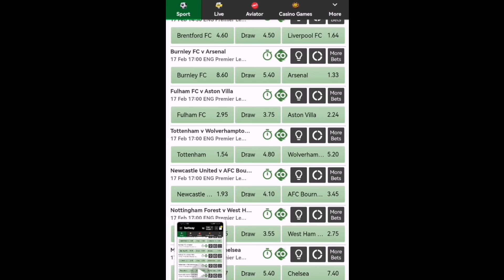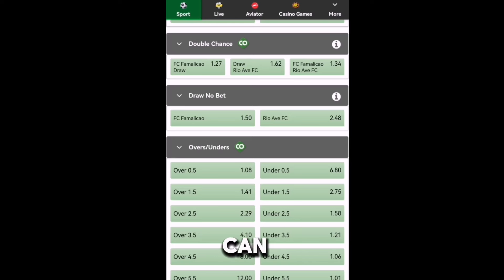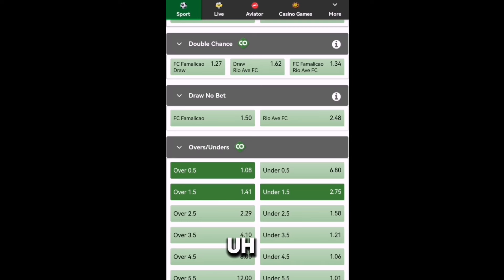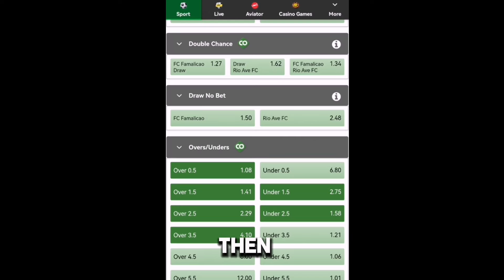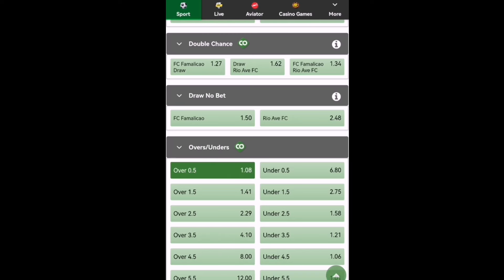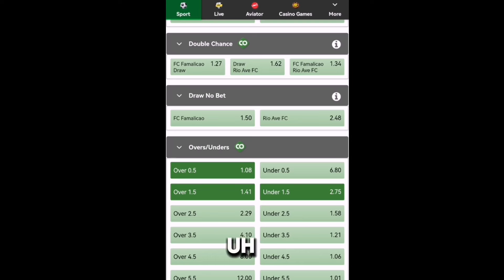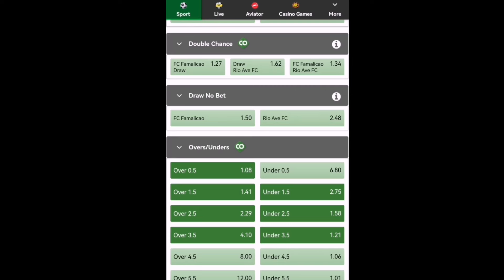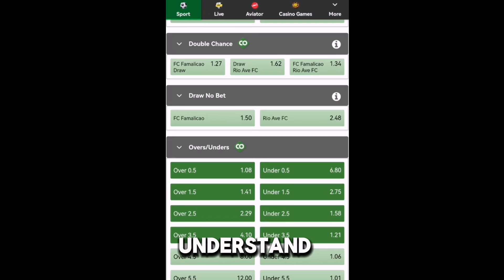Understanding Betway Overs & Unders / Well Explained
i will explain what is overs and what is Unders